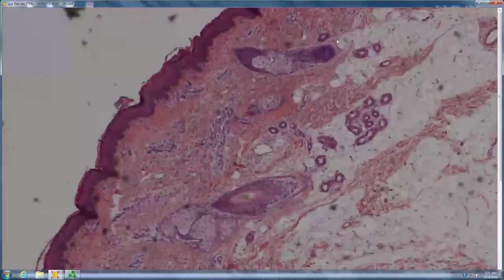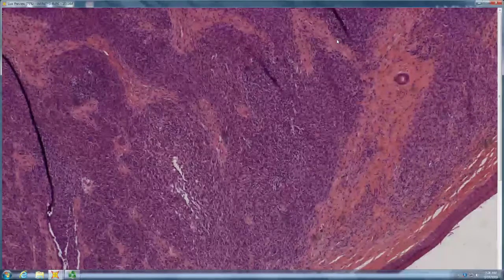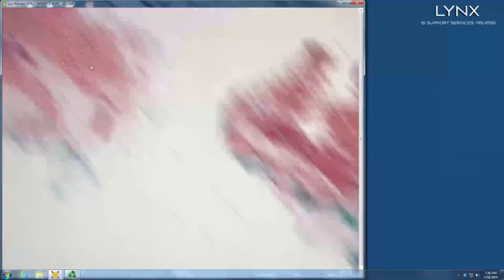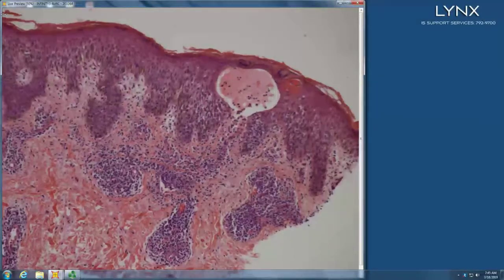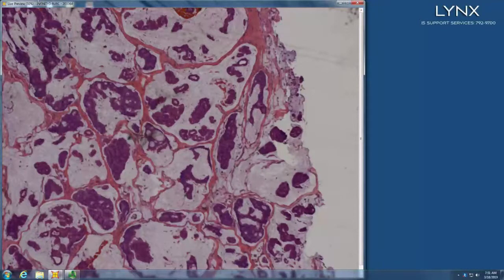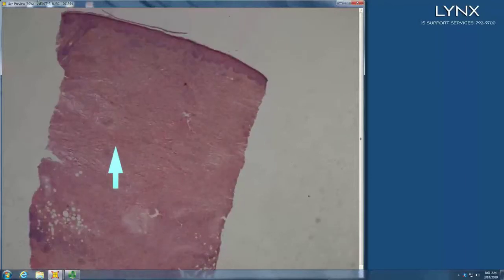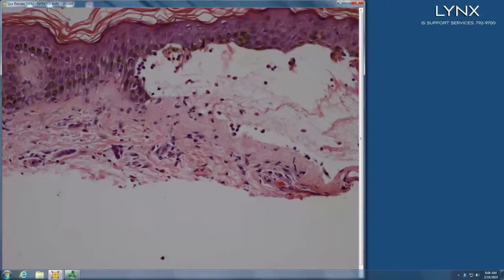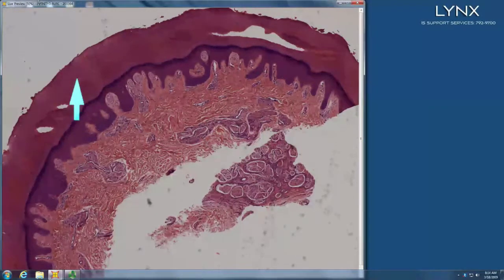Monday March 18 2019 at 7 20 04 AM default 275664e6